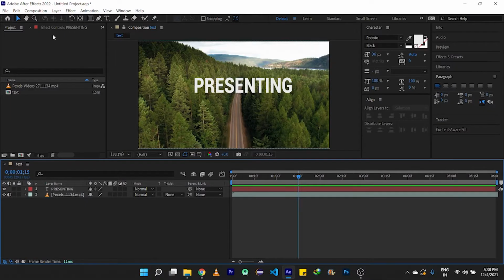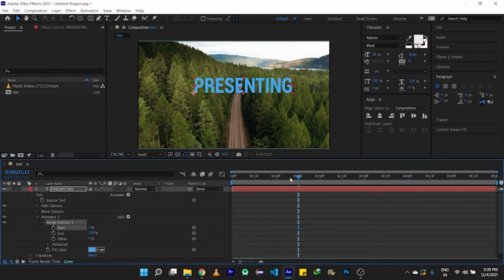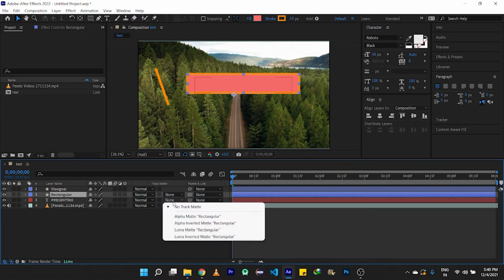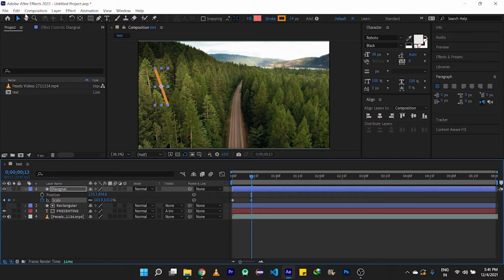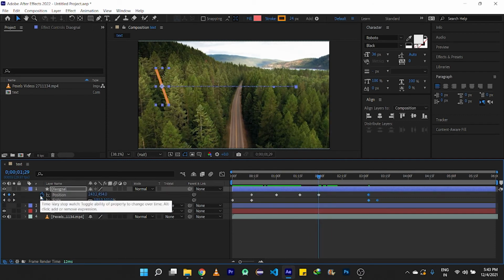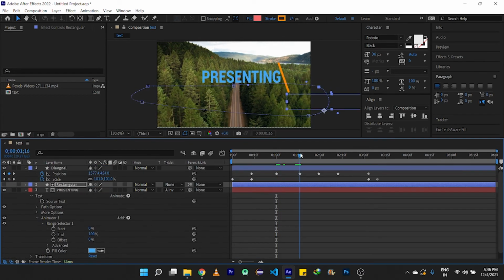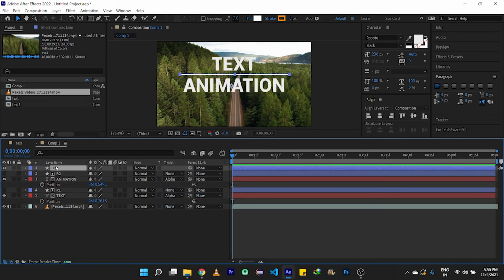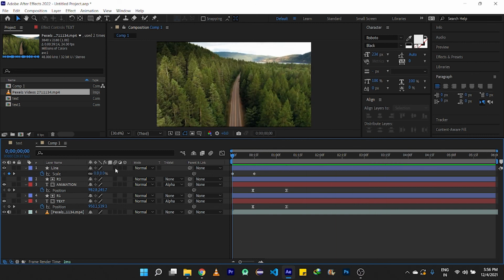Super Easy TEXT ANIMATION In After Effect 2022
In this video i will show you the some cool text animation in after affect and Trust me after this you became the master of text animation. Generally for intermediate and beginner. In this you will learn about How to reveal your text in after with simple way.

Song: Dirty Palm - Ropes (feat. Chandler Jewels) [NCS10 Release]